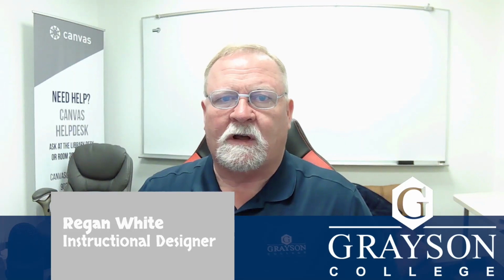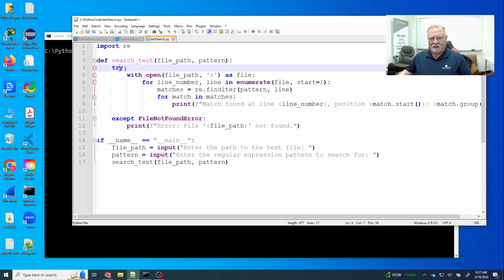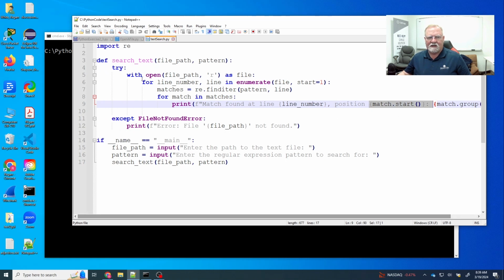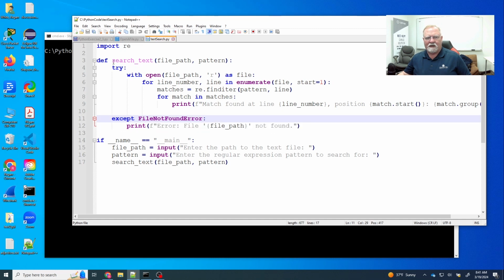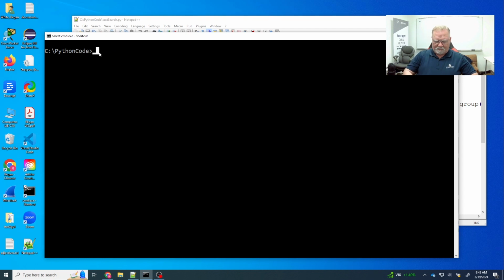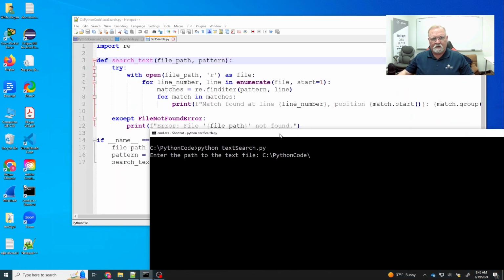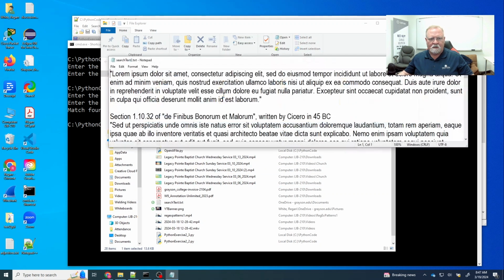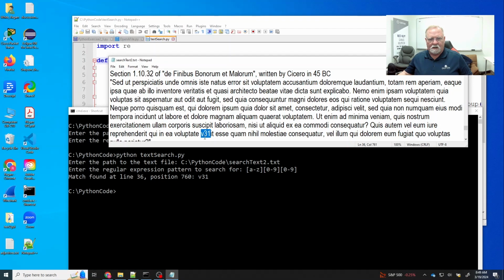RegEx Search Pattern Solution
This video provides a solution to the RegEx Pattern Search problem